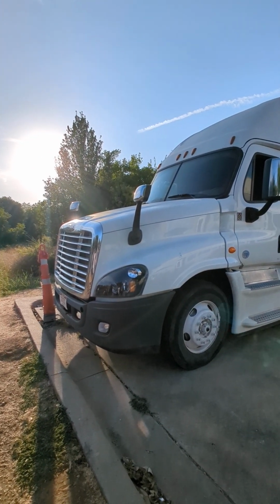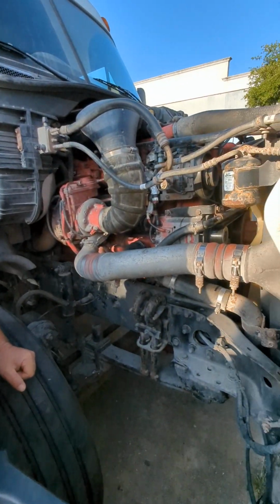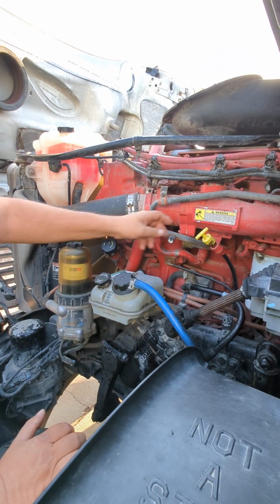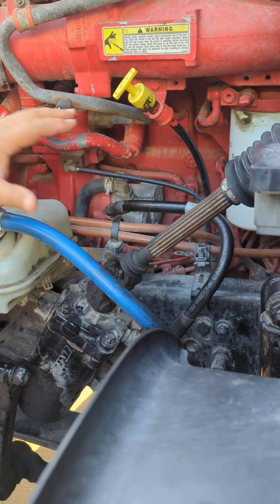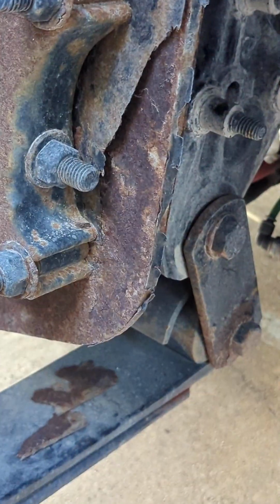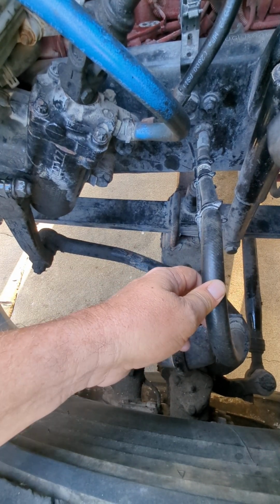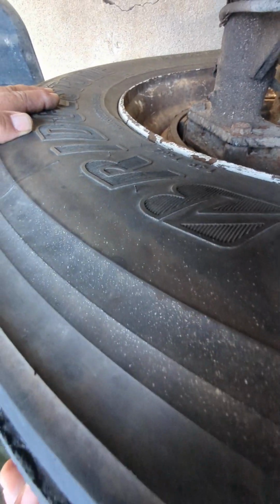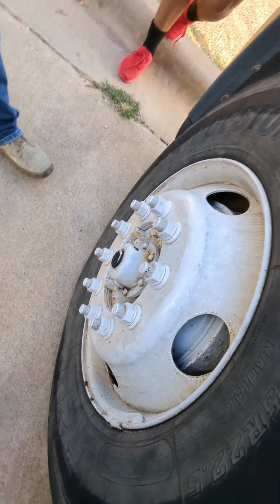community driving school. CDL pre trip section A